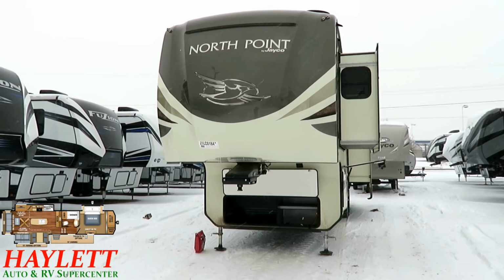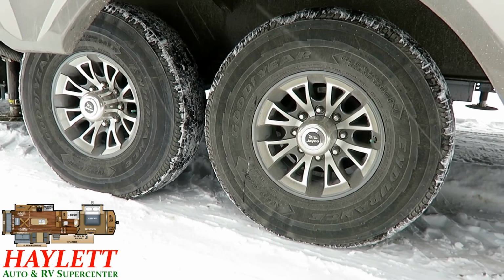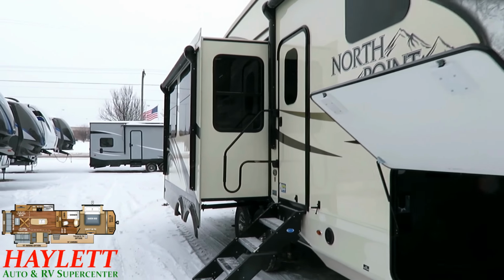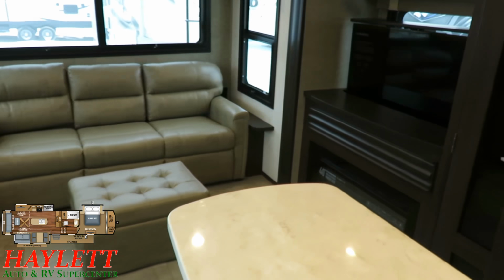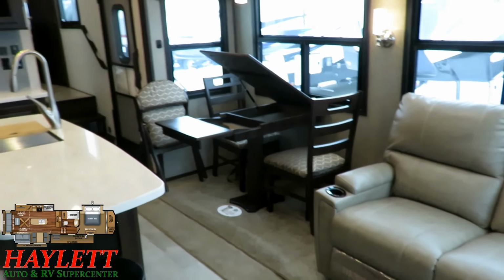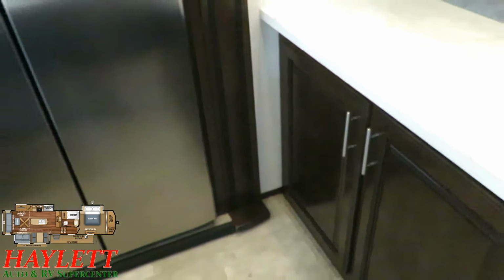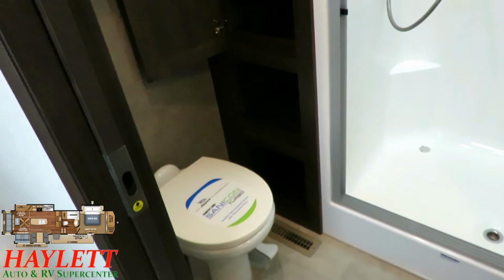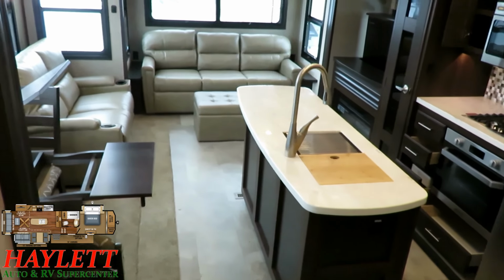(Sold) 2018 Jayco 315RLTS North Point Luxury Fifth Wheel RV